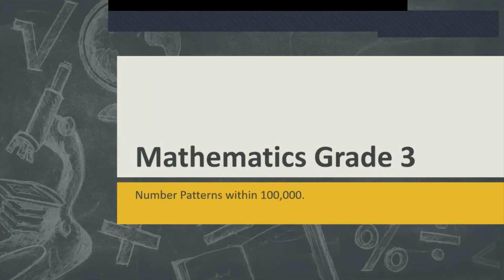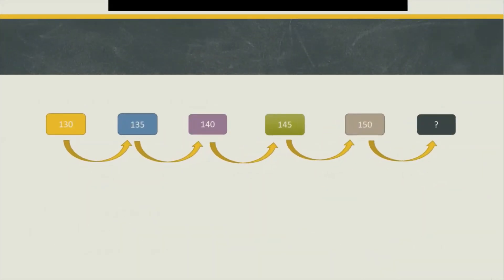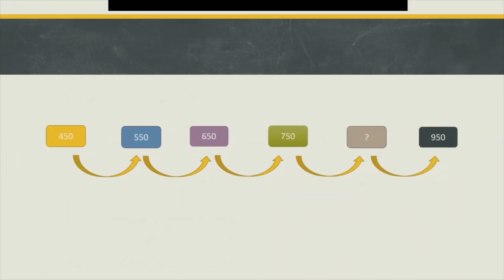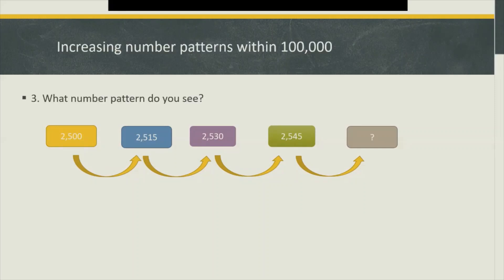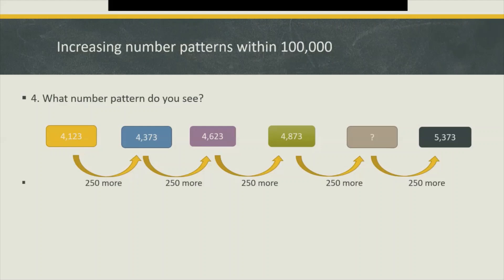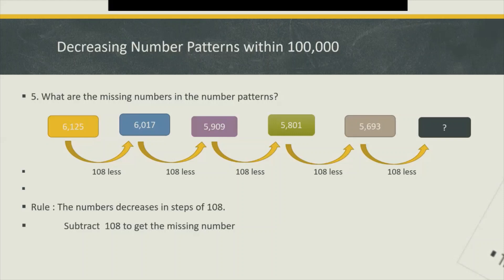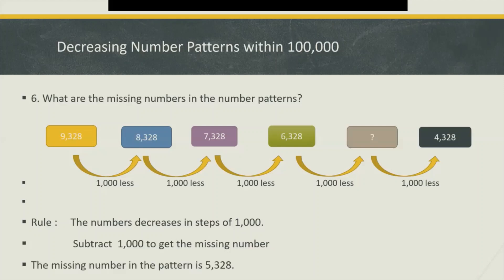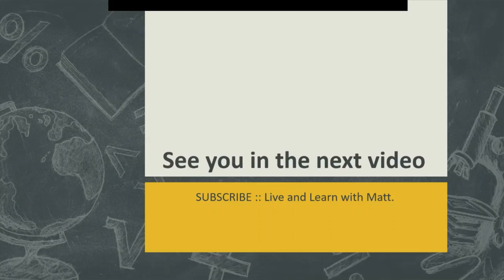Number Patterns within 100,000 II Grade 3 Mathematics II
Recalls Number Patterns within 10,000.
 Increasing and Decreasing Number Patterns.